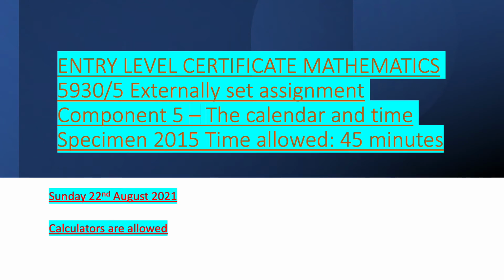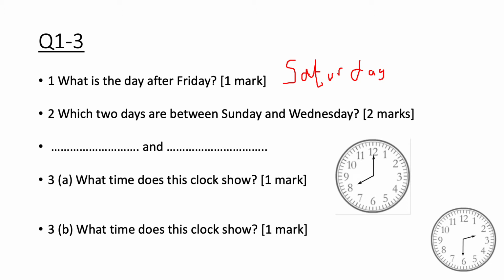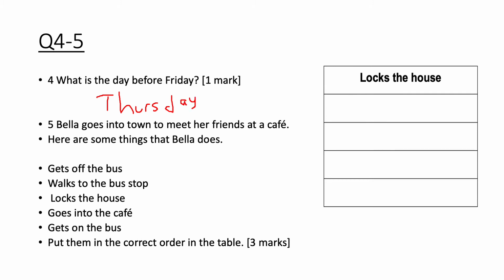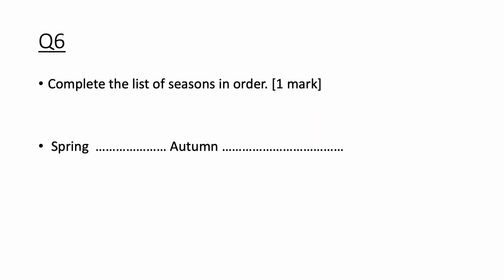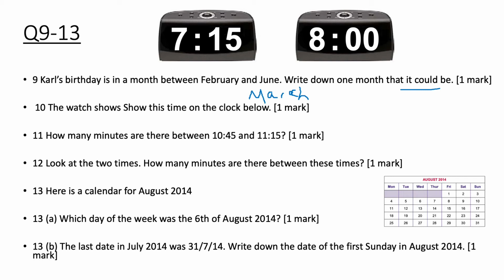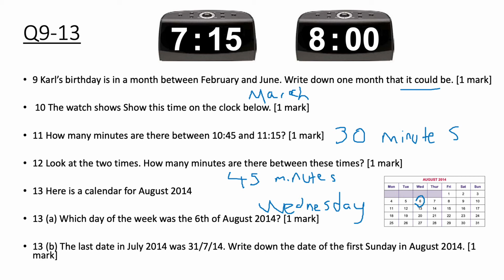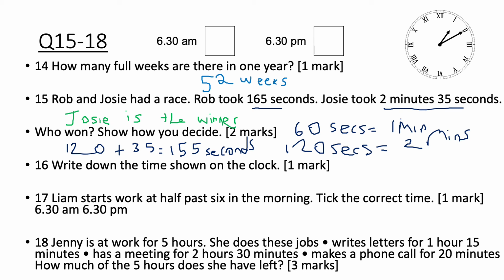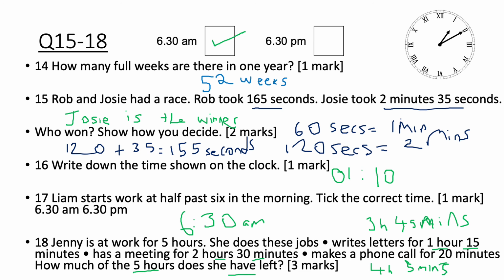Entry Level Maths AQA The Calendar and Time Past Paper Specimen 2015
Dear all

Happy Sunday 22nd August 2021, hope everyone is doing well and having a pleasant summer thus far.

Kind Regards

Abdallah W